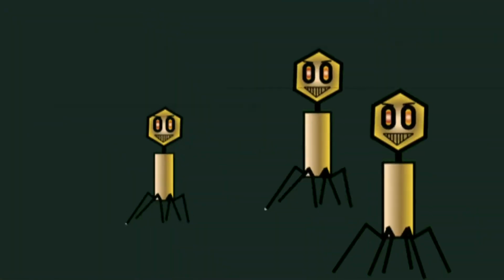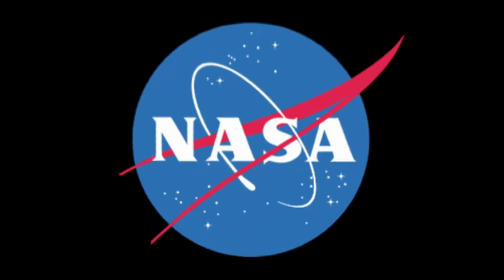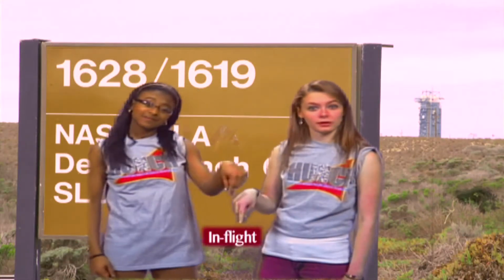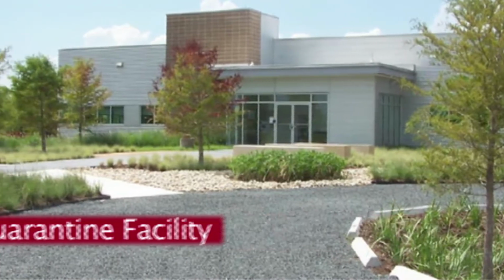NASA HUNCH Program - Integrated Immune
By taking a closer look at the immune system, NASA decided to try and figure out just how space travel would affect the body's ability to protect itself against viruses and bacterial infections.
The Validation of Procedures for Monitoring Crewmember Immune Function - also refered to as Integrated Immune - evaluates the effects of space flight on the human immune system.  The goal of this program is for scientists to get a better understanding of this issue and develop countermeasures, which when implemented, will protect the health of the crew during prolonged space missions.